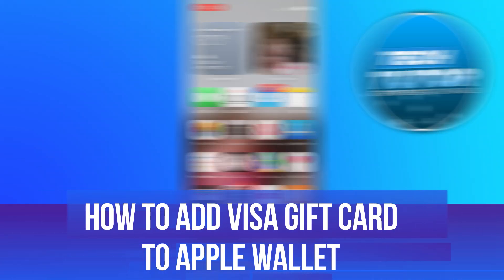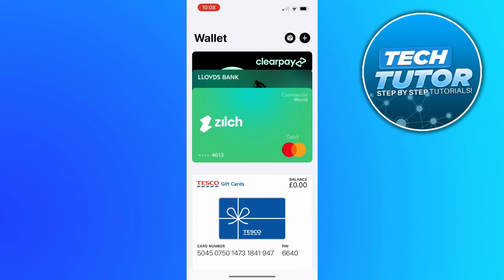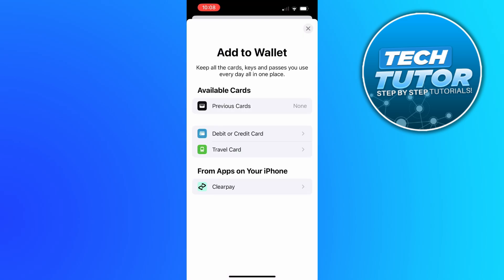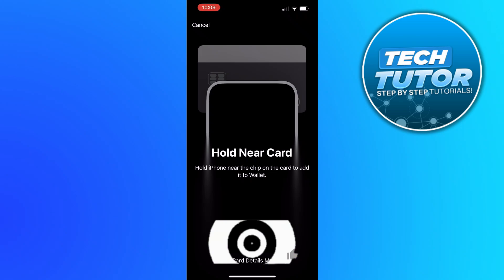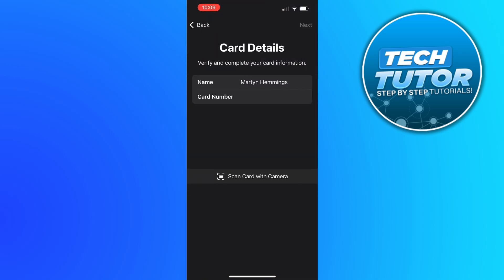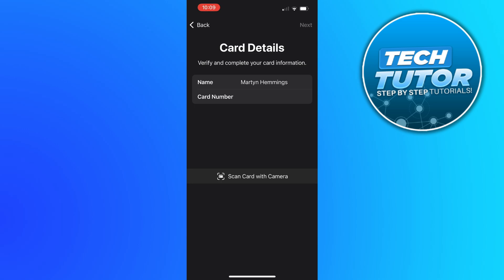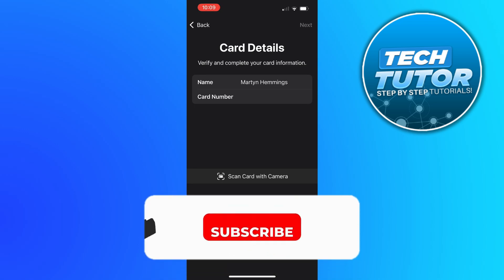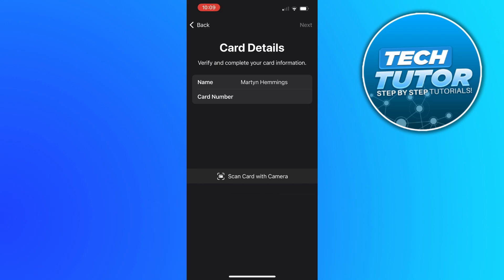How To Add Visa Gift Card To Apple Wallet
In this video, we’ll show you how to easily add your Visa gift card to Apple Wallet, making it simple to manage your funds and make contactless payments. Whether you received a gift card for a special occasion or purchased one for yourself, we’ll walk you through the step-by-step process to ensure you can access your card anytime, anywhere. Join us as we cover everything from checking eligibility to troubleshooting common issues, so you can make the most of your Visa gift card with Apple Pay!

 ✨Recommended VPN: ✨

Thanks!